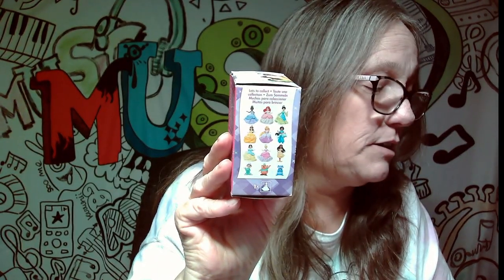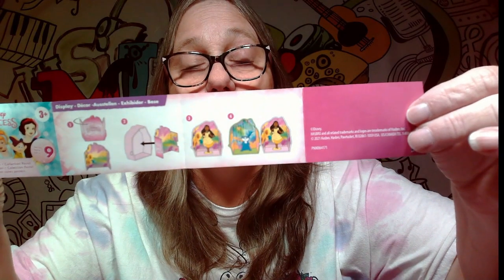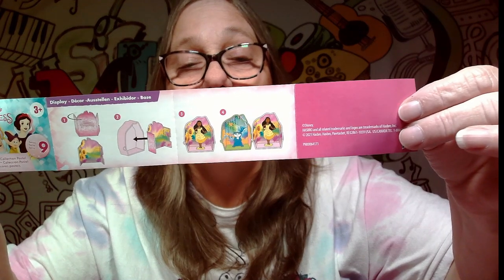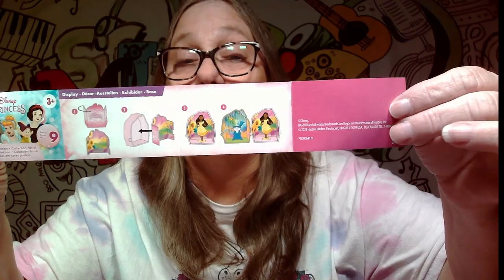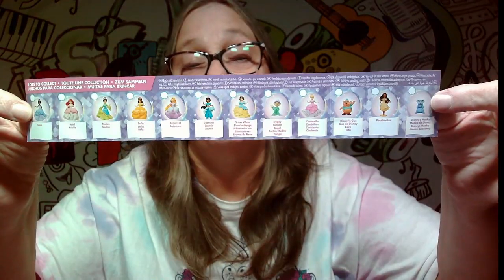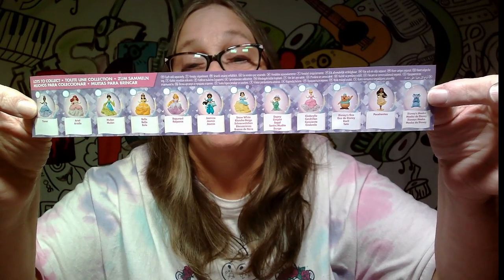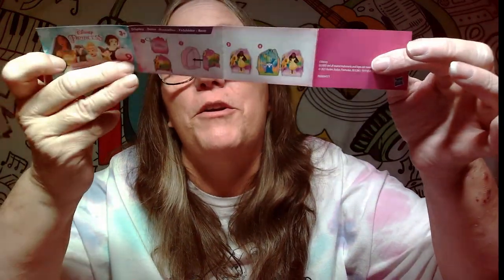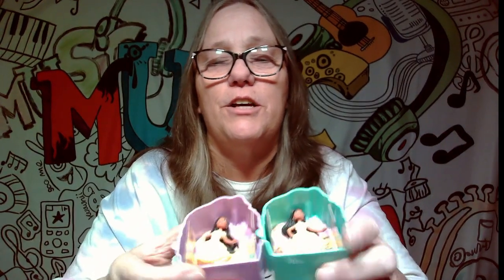NEW Disney Royal Princess Blind Box Pastel Collection Series 9. Happy Disney Princess Day